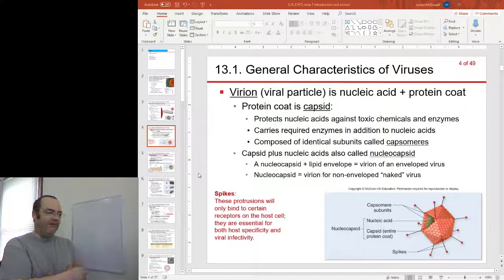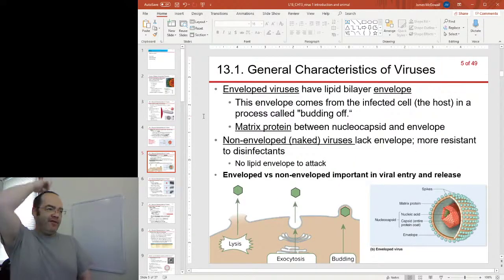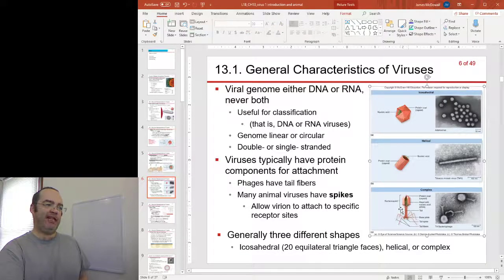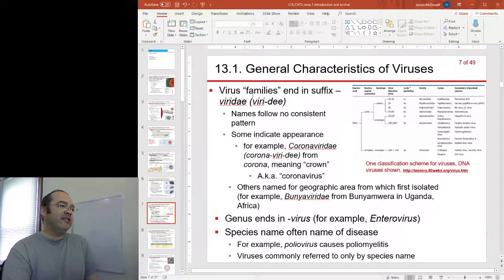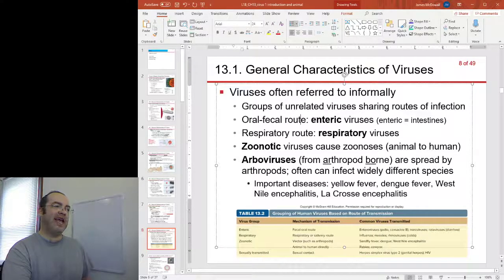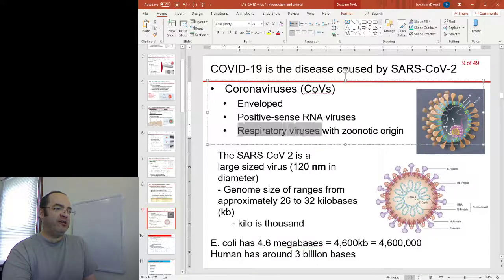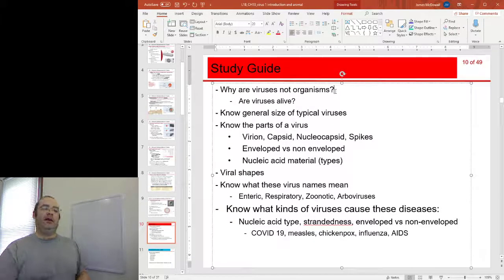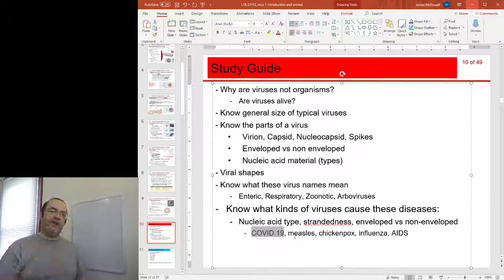viruses 2 structure and naming